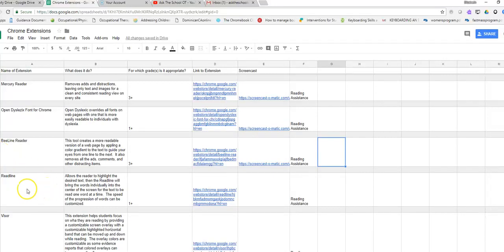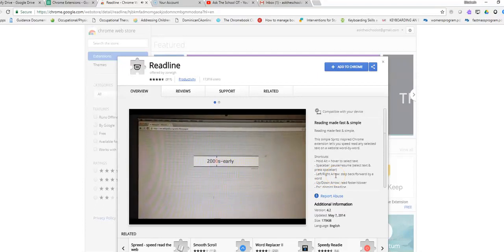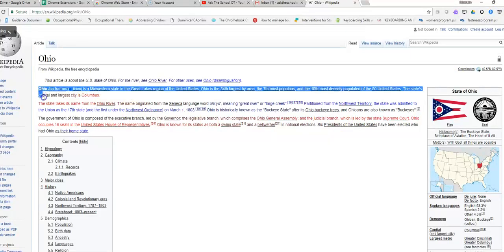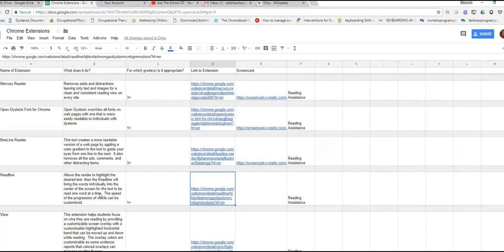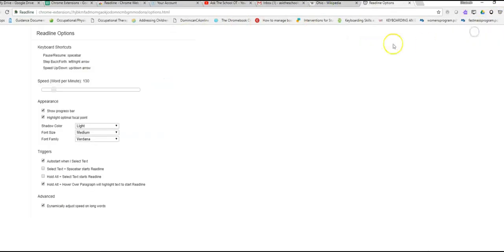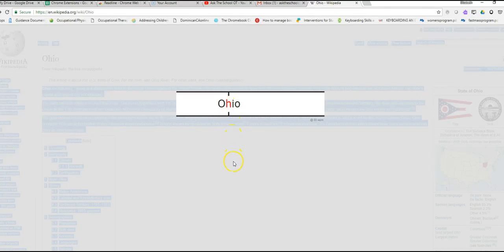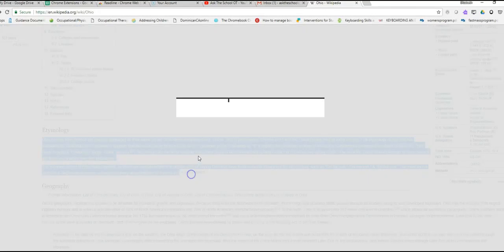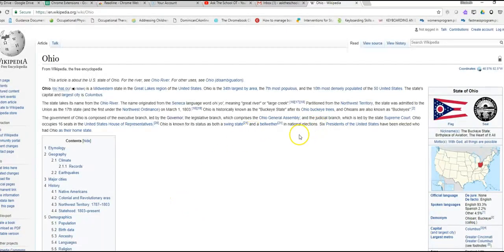Readline Chrome Extension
Readline (a similar extension with good ratings is REEDY).  Allows the reader to highlight the desired text, then the Readline will bring the words individually into the center of the screen for the text to be read one word at a time.  The speed of the progression of words can be customized.  Really cool assistance for reading!